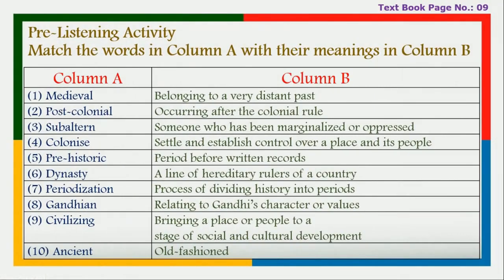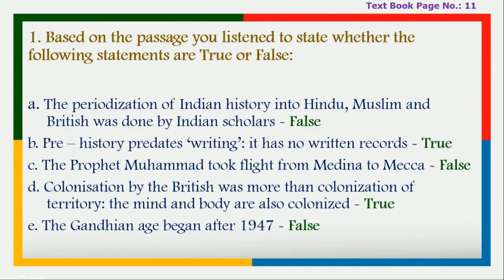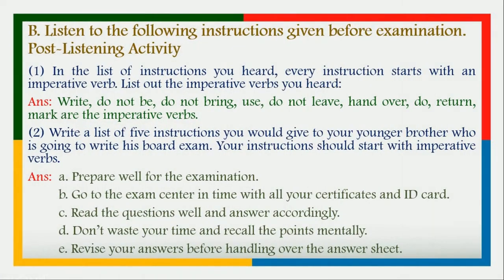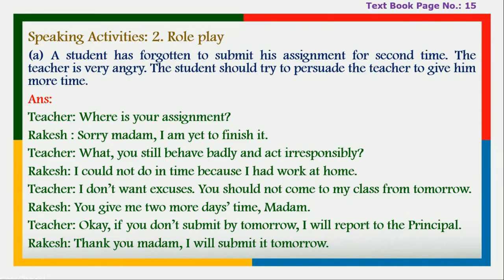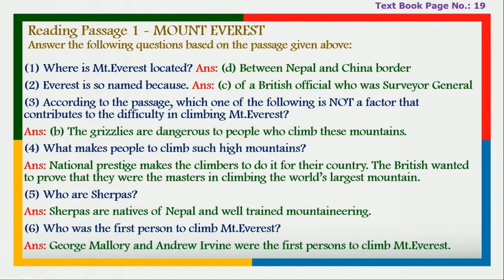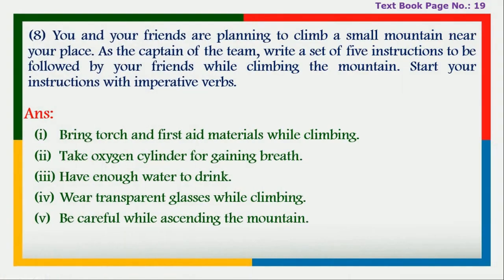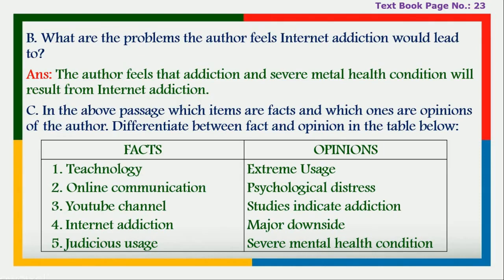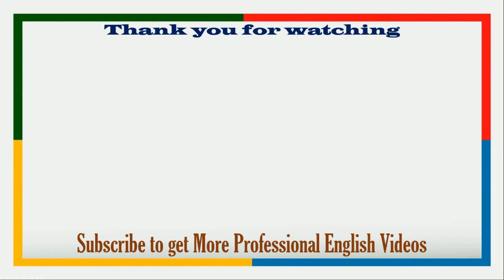PROFESSIONAL ENGLISH - SEMESTER I - UNIT I